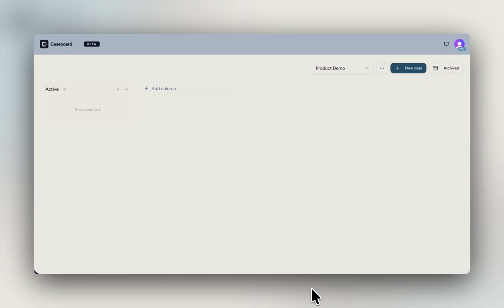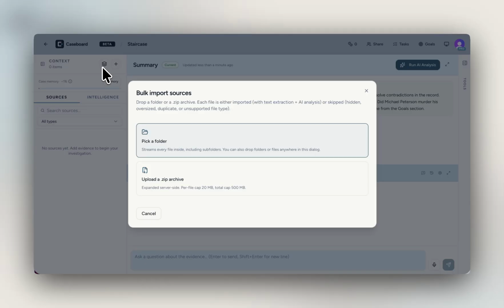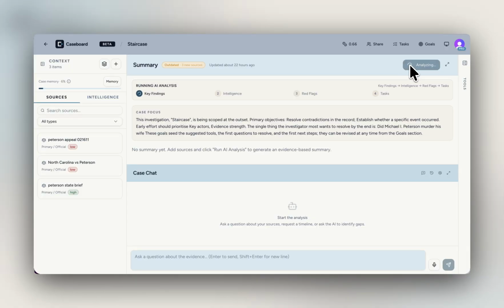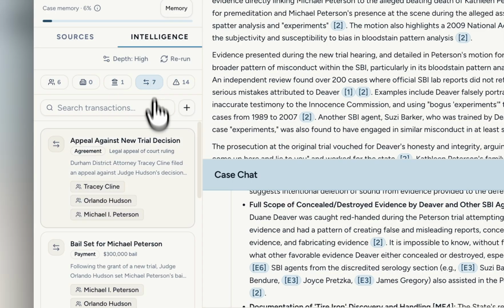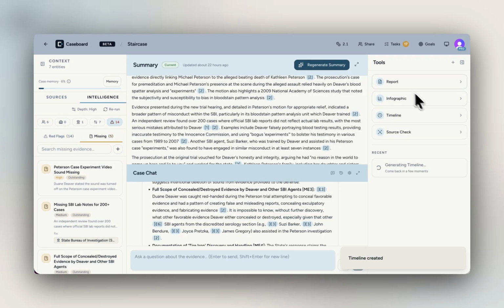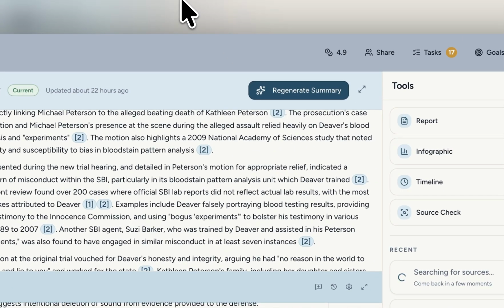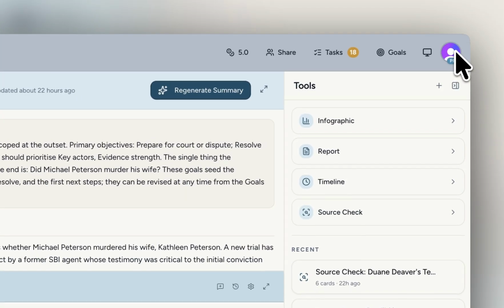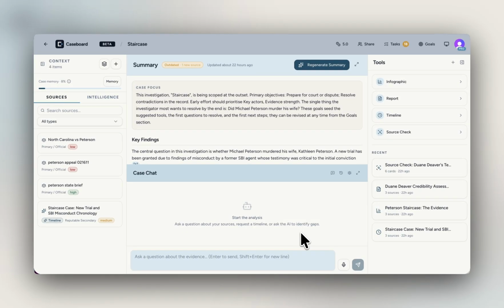Caseboard Demo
Caseboard is a streamlined case management platform designed to help legal, forensic, and consulting teams organize case information, manage documents, track key details, and keep work moving in one centralized place.

In this demo, we walk through how Caseboard helps simplify the case review process by bringing important information, files, notes, and workflows together into an easy-to-use dashboard. Whether you are managing forensic reviews, expert consulting work, legal matters, or investigative documentation, Caseboard is built to reduce friction and improve clarity across every case.

Learn more about how Caseboard can help teams stay organized, efficient, and focused on the work that matters.